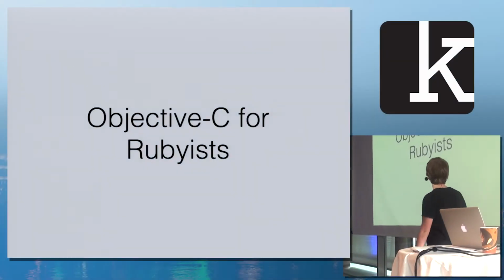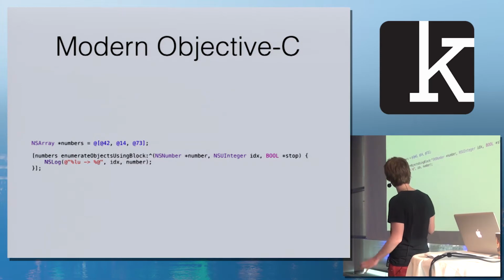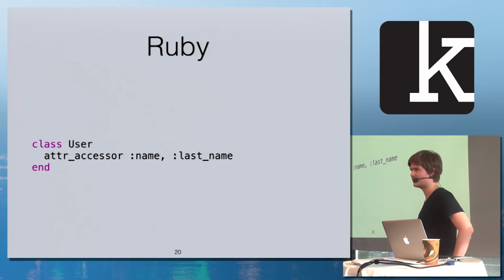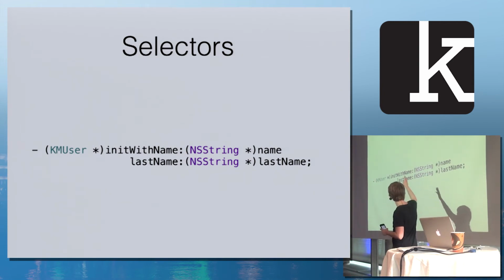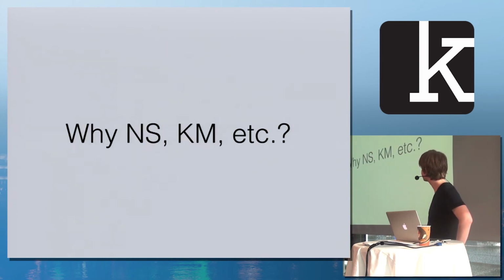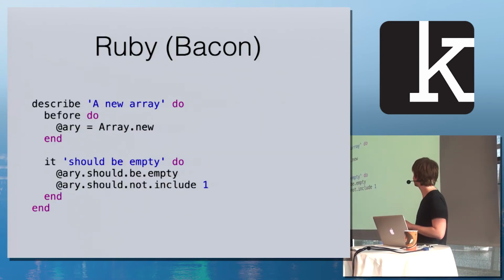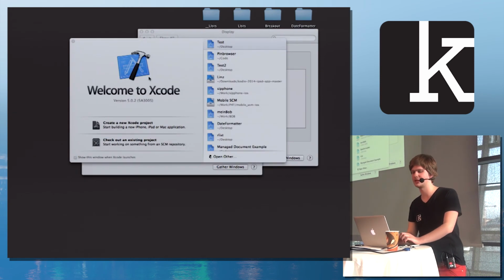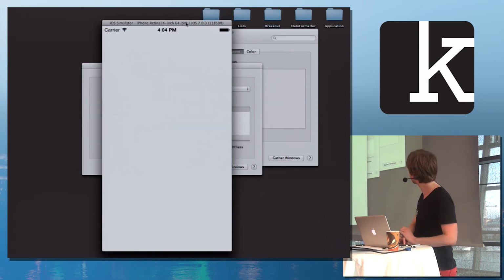Kod.io 2014 - Objective-C for Rubyists by Mikael Konutgan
Objective-C might look like a crazy, complex and verbose language to the seasoned Rubyist.
In reality, they share many features.

This allows you to use your knowledge of Ruby to quickly get started with Objective-C.

In this talk, I will give an overview of the syntax and semantics of Objective-C and compare and contrast it with Ruby where appropriate.